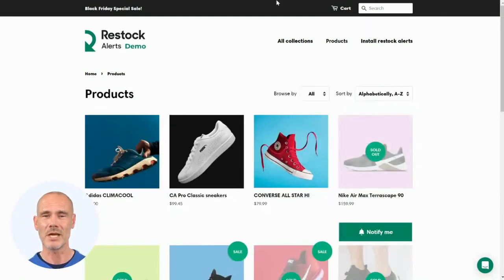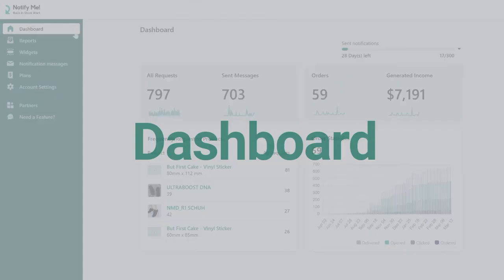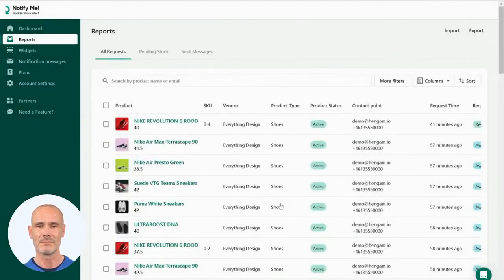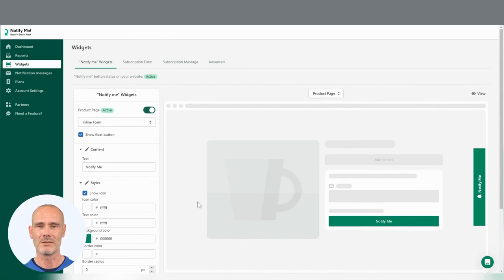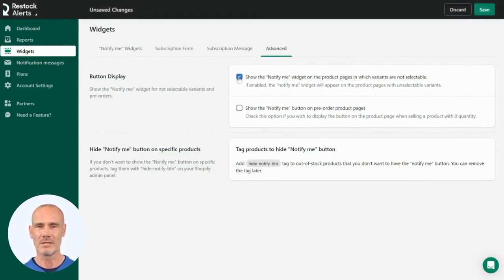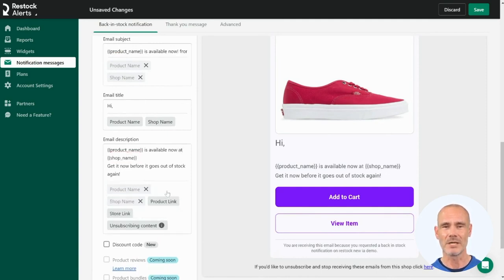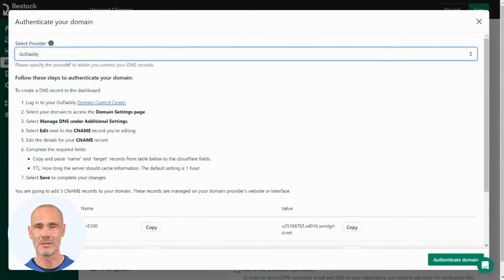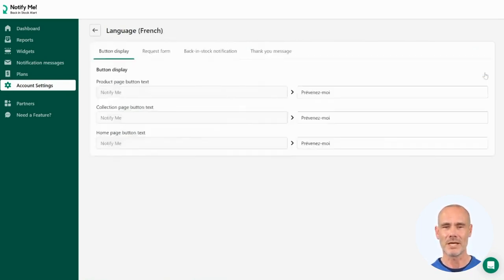Shopify Back in stock Tutorial ✅ How To Use Notify me COMPLETE GUIDE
Don't lose sales when your inventory runs out, just make your customers to sign up for a restock alert by "Notify Me" button. Customize button, notify popup and email body as per your brand. With this app you can create unlimited leads and know more about your products demands. Inside app check daily analytic and detailed reports with customer and product information and status.

0:30 Getting started
2:35 Dashboard Overview
3:15 Reports
5:43 Widgets
9:13 Notification Messages
14:00 Integrations

Install the app now and get access to all the features mentioned to boost your revenue.